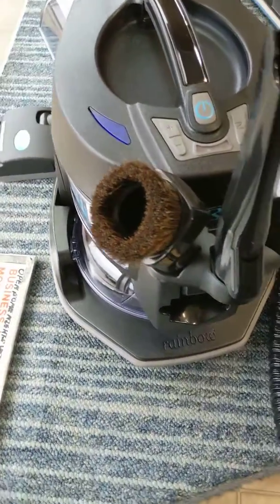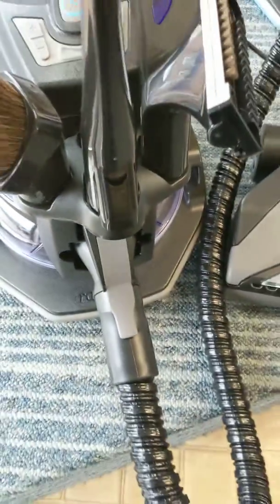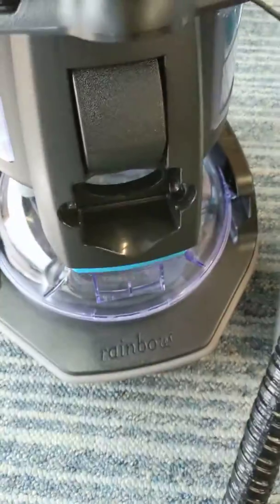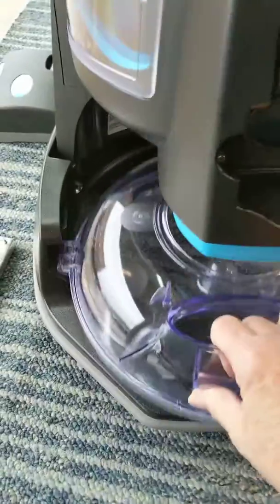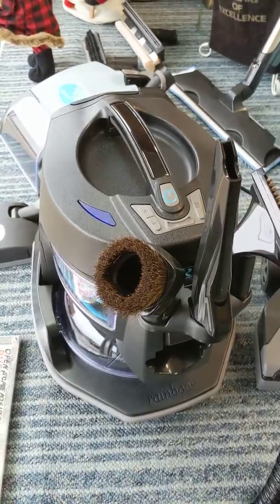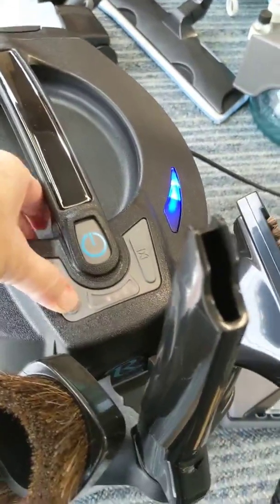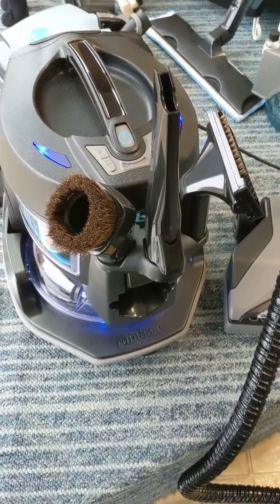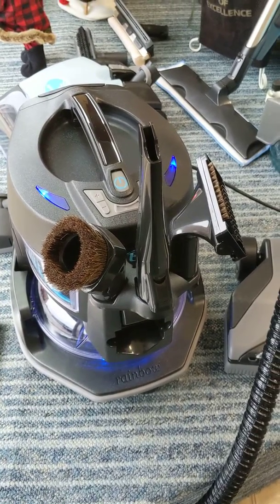Rainbow Vacuums(2)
Air Cleaning and Vacuuming with the Rainbow!